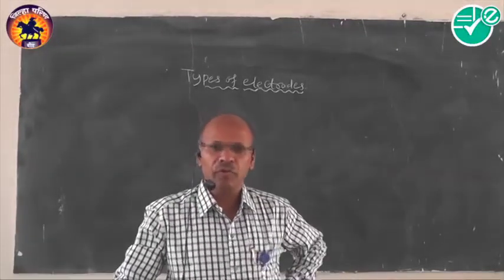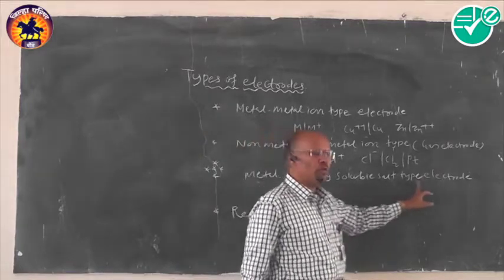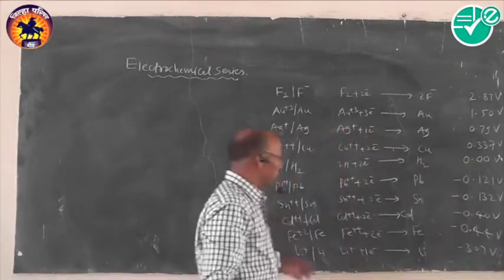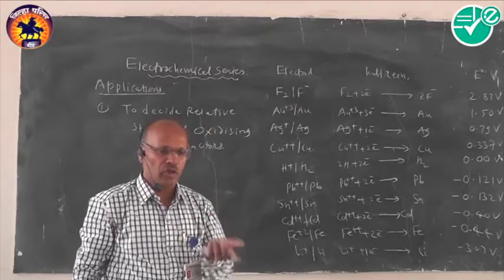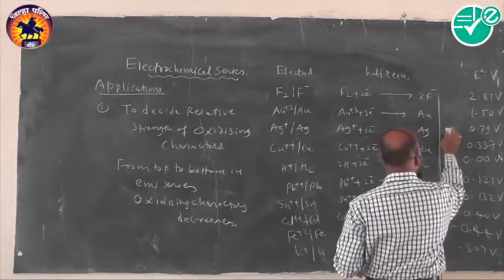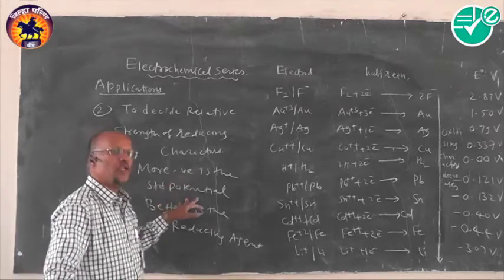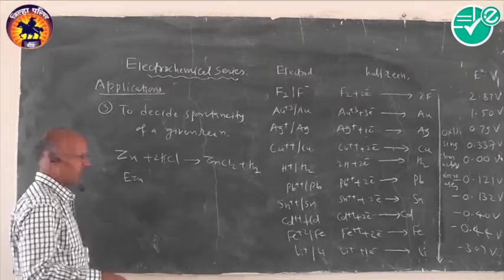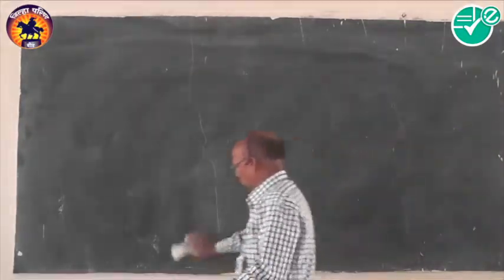Chemistry|ELECTROCHEMISTRY|Types of Electrode & |Electrochemical Series|12th|Shri.H.S. MALI